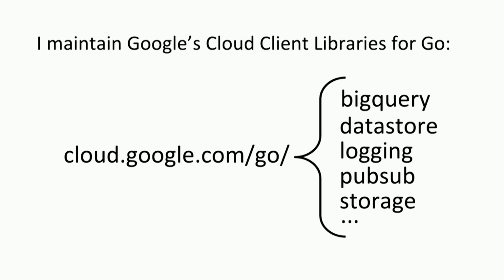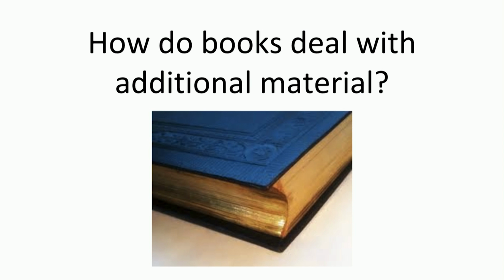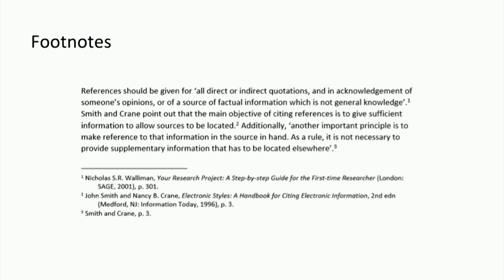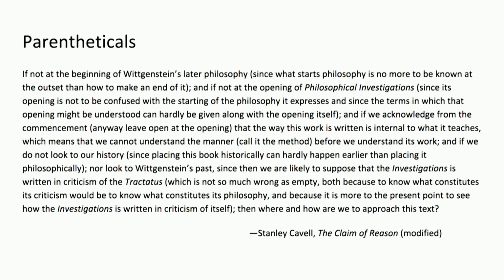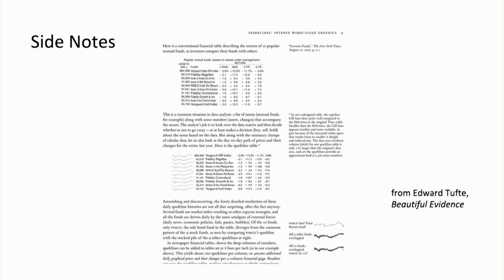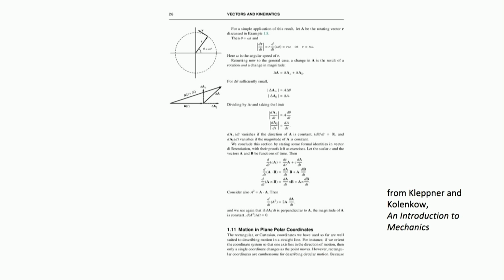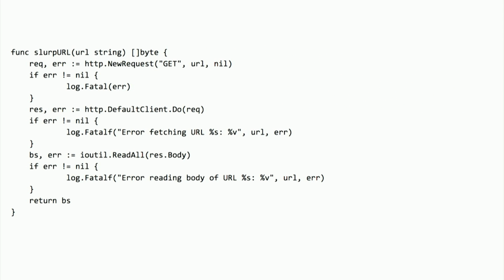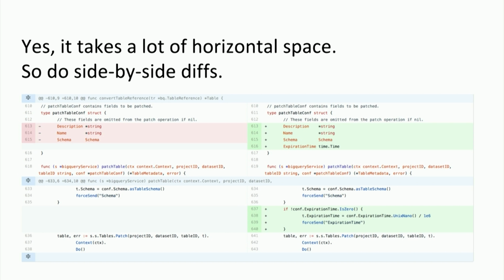GopherCon 2017: Errors as Side Notes - Jonathan Amsterdam